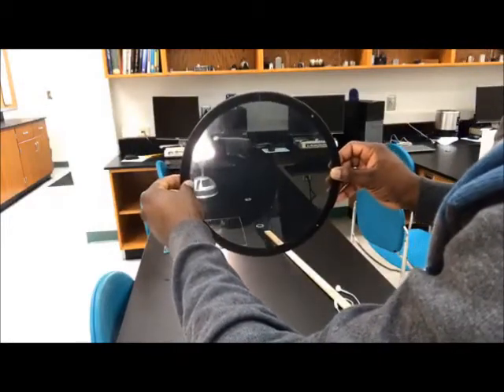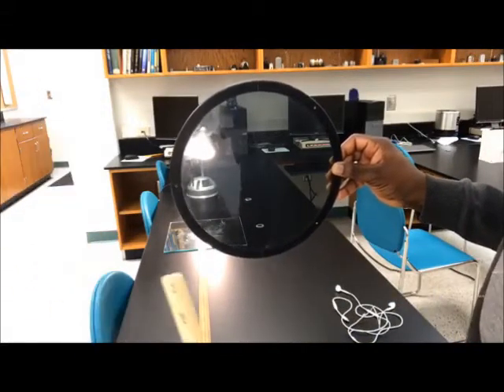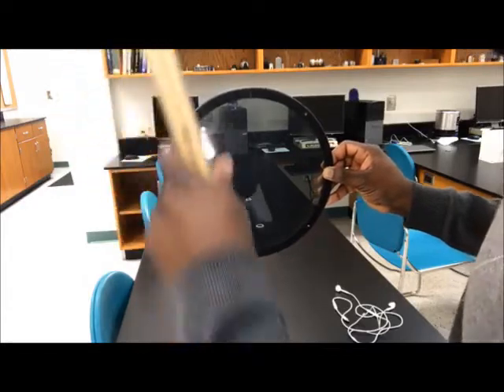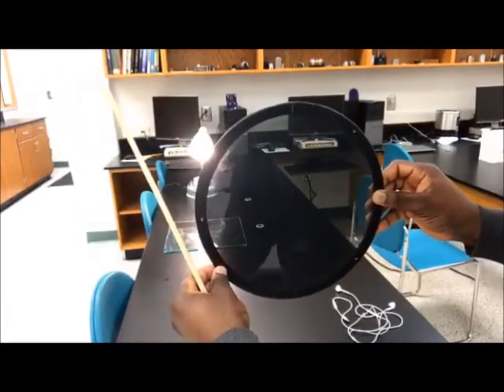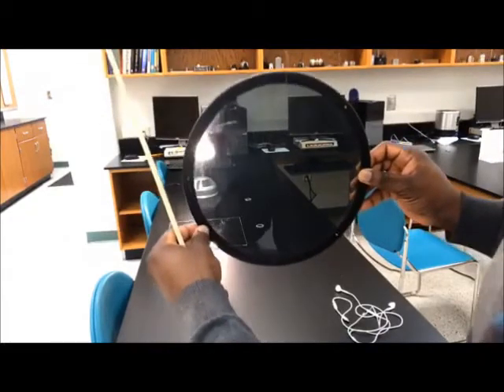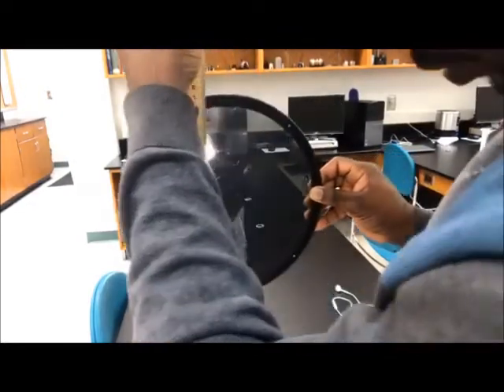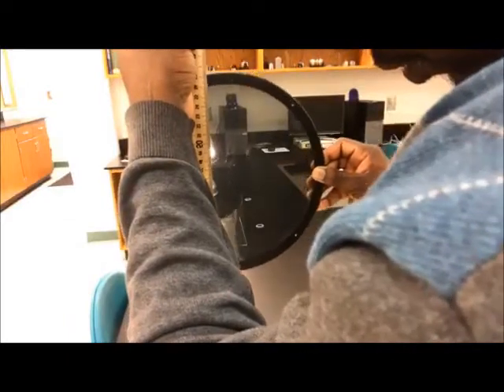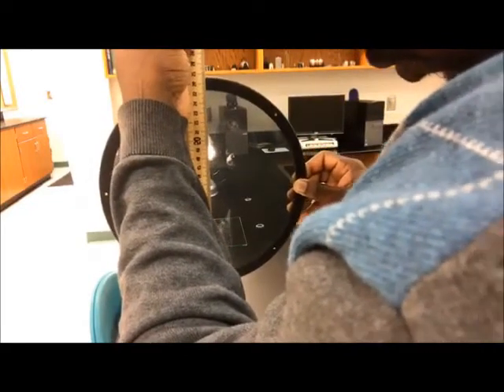Polarization of Light Lecture Experiment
GCSC PHYSICS LAB ON POLARIZATION OF LIGHT